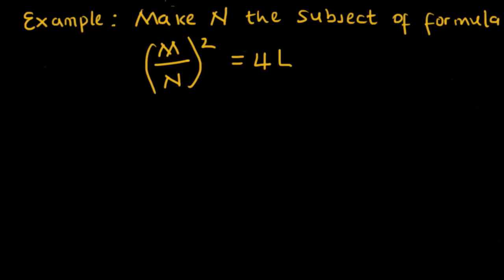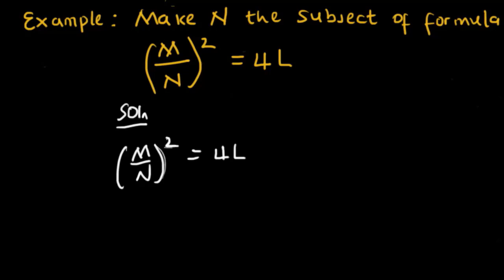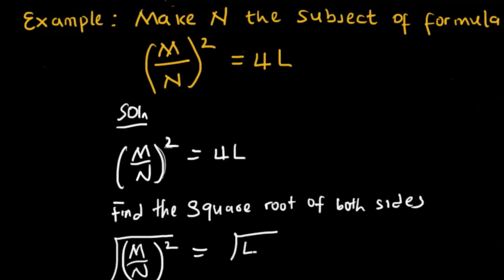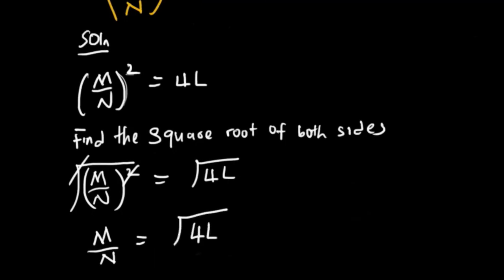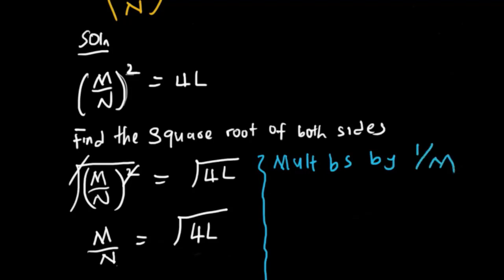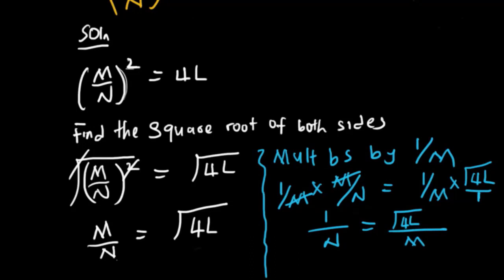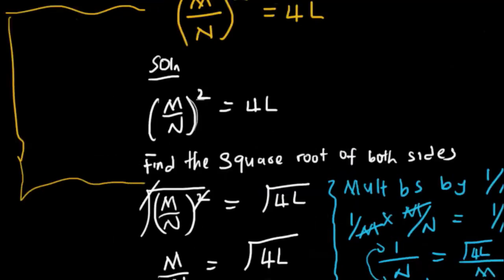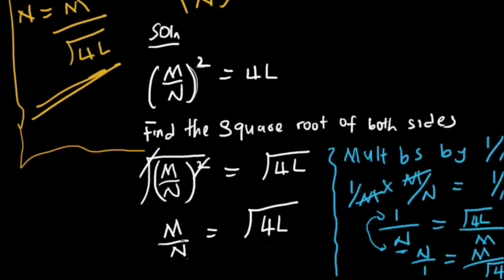CHANGE OF SUBJECT FORMULA (10)